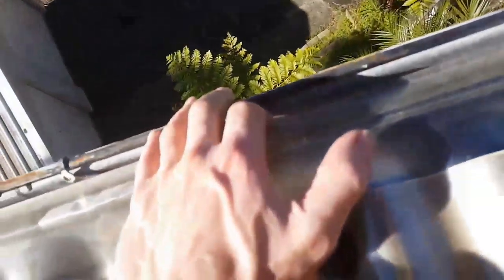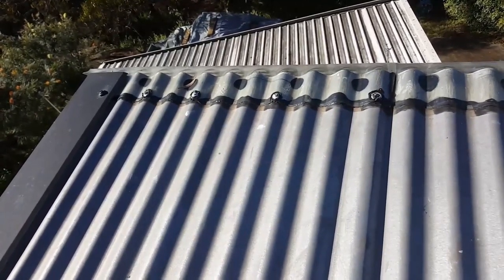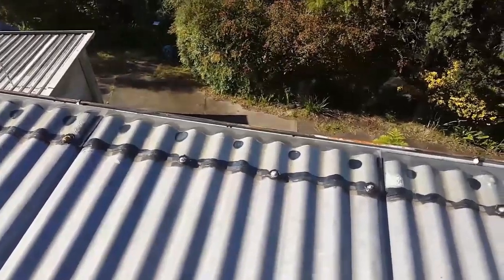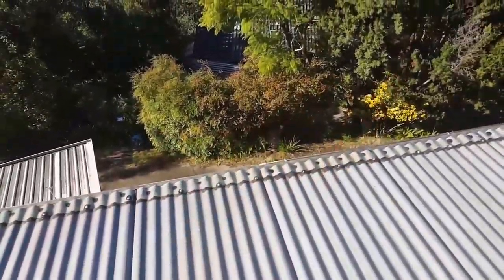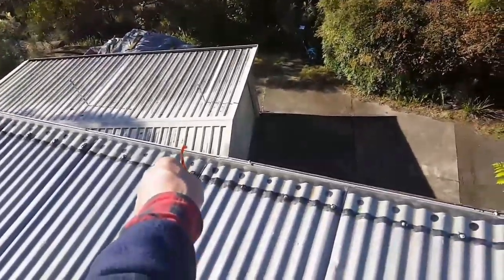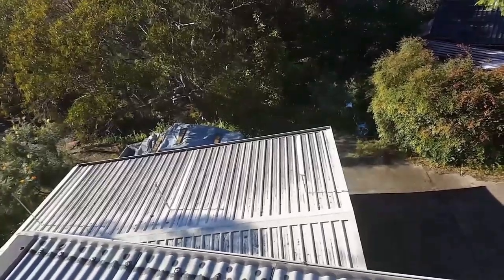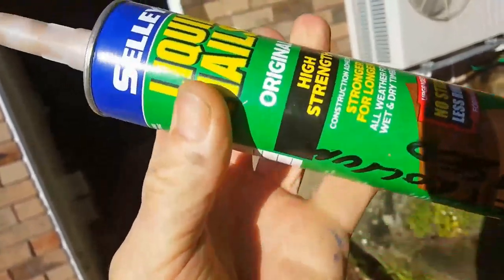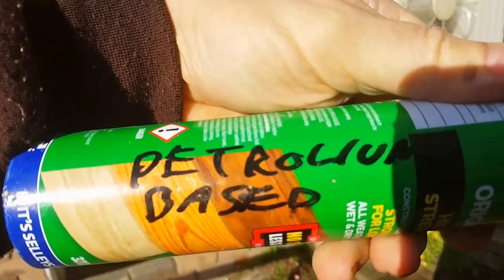Balcony plastic gutter apron flashing video summary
This is a video of installing see through plastic gutter apron flashing on top of a balcony metal roof to stop wind blowing rain under the roof and into the wooden framework causing potential wood rot, however in a turn of events I later discovered that the first job I did back in 2008 (fixing of the gutter and the down pipe) possibly didn't allow enough drainage because the first angles weren't enough to clear the leaves that fell on the roof, and I think a round down pipe would be less prone to blocking